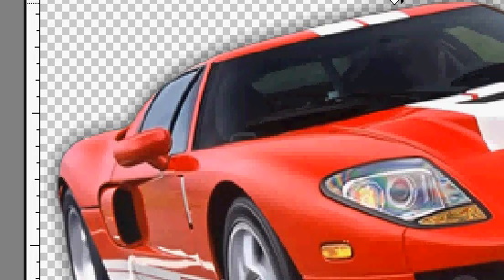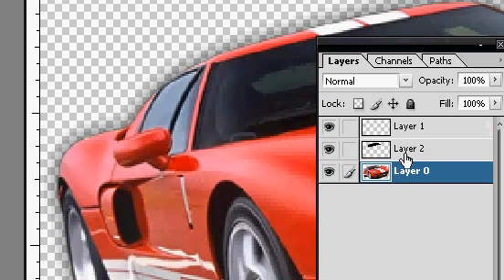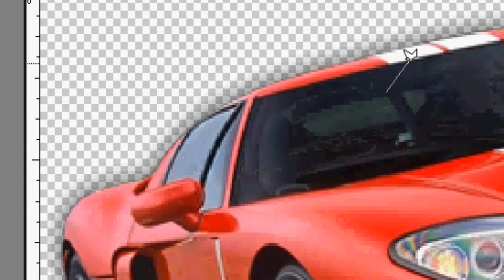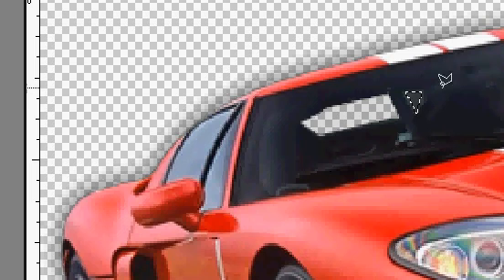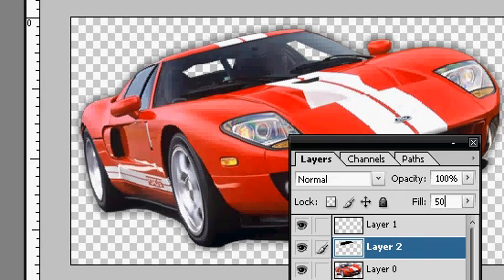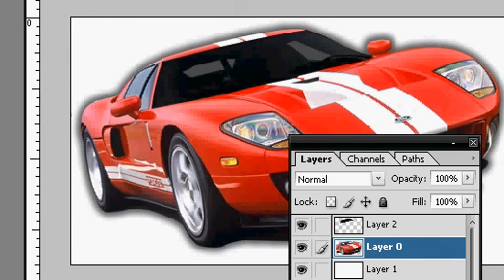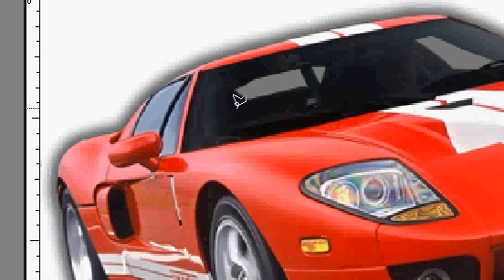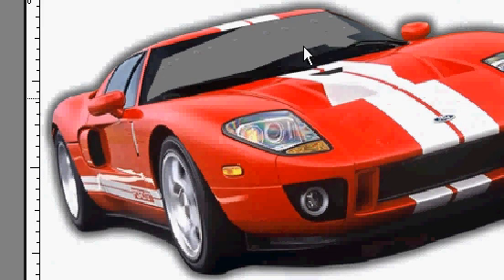How to make a car's windshield transparent in PhotoShop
This shows you how to make a car's windows transparent